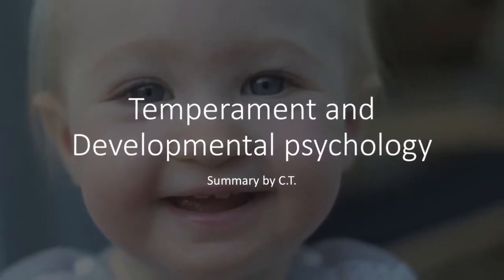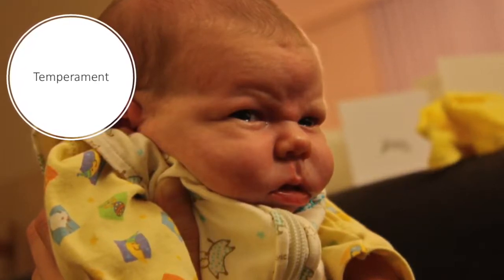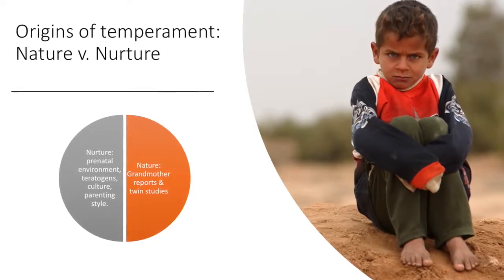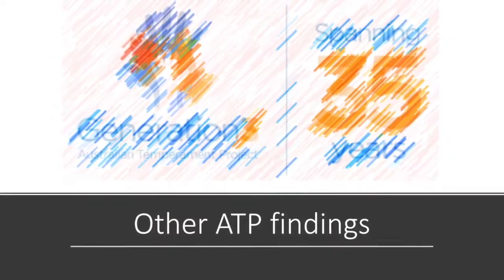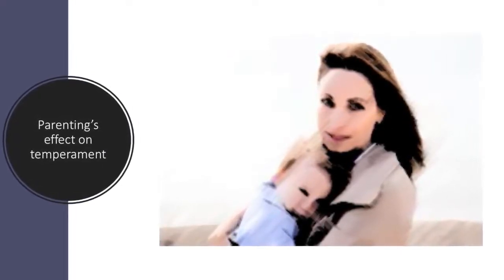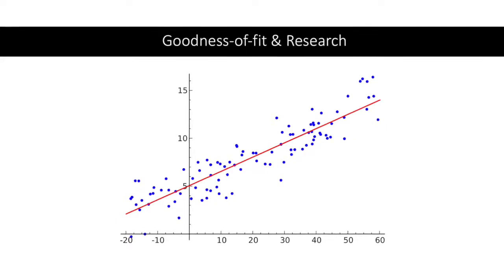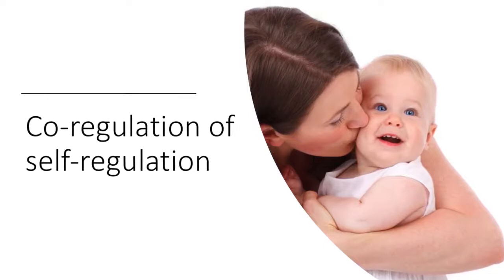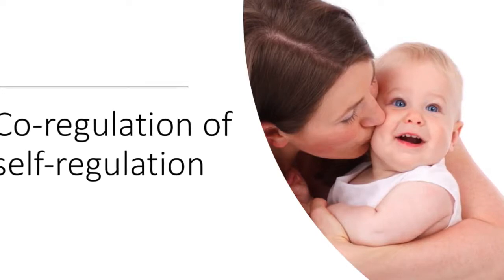Temperament | Developmental Psychology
This video looks at the characteristics and categorisations of child temperament, the effect of nature and nurture, influential studies such as the ATL, ATP, & LSAC, as well looked at the effect of parents and application of this research. Enjoy